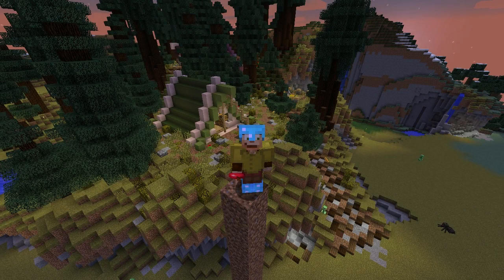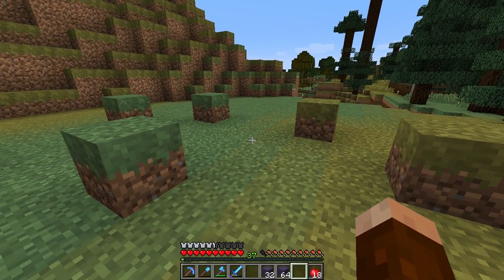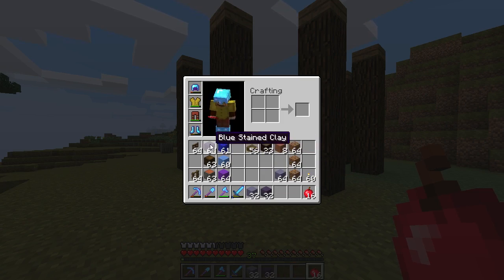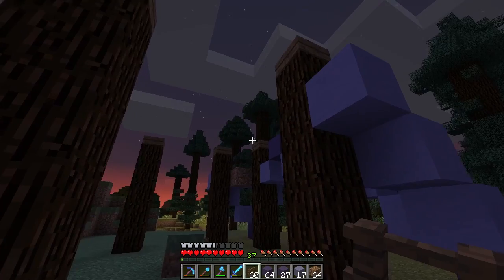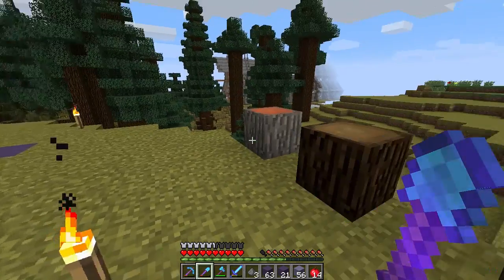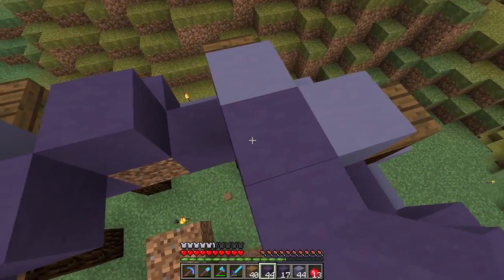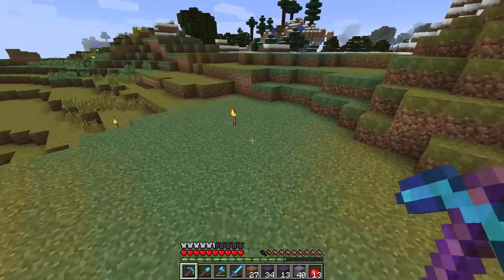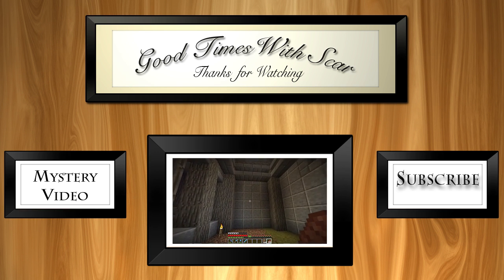Minecraft: How To Make An Awesome Tent Design (Scarland Survival Base Ep.8)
Well hello there, GoodTimesWithScar here bringing you a Super Awesome Minecraft Episode. We start the Scarland Roller Coaster Preparation by making a survival base for the project. I will show you how to make a Minecraft snowy themed tent house. The tent will be for an automatic snow Golem farm.